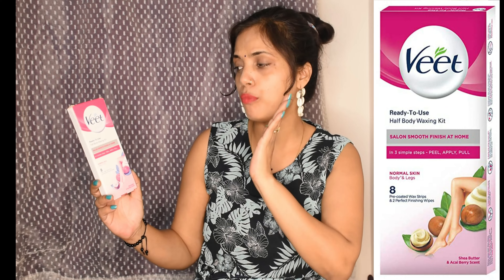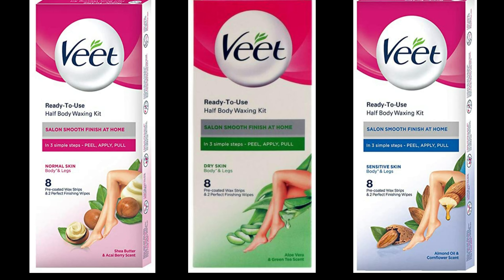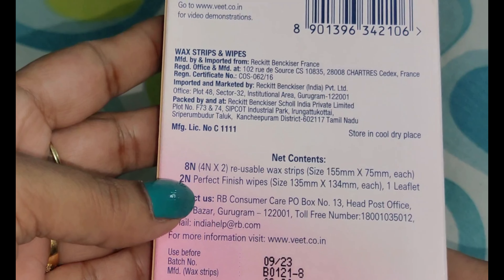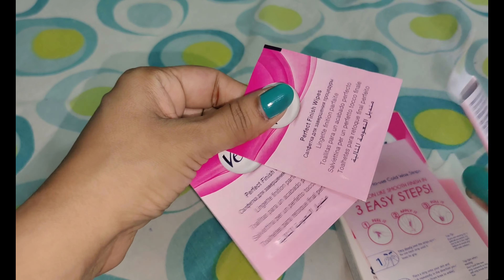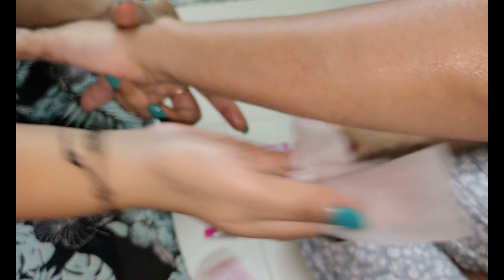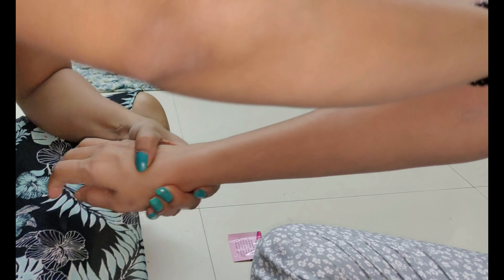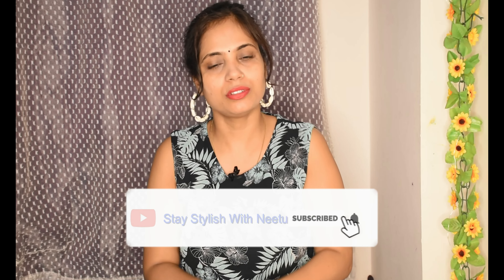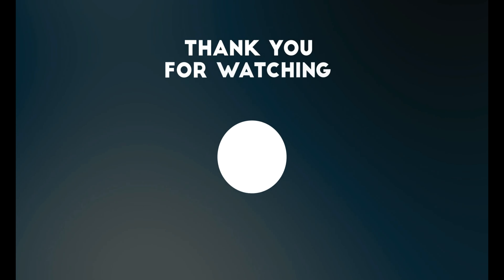How to use veet wax strips | Easy hair removal | Hair removal at home | Waxing at home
Every new video on Tuesday and Friday

- "Up to 28 days of smoothnessâ
- Starting at Rs 99 for 8 strips
- Removes the shortest of hair from the roots (*up to 1.5mm)
- Cool Gel Wax (avoid words like Technology)

Step 1: Peel the Strips
Step 2: Apply in the direction of the hair
Step 3: Pull in the opposite direction of the hair, swiftly.
Step 4: Finish it off with the finish wipes.

Cool gel wax-goodbye heat, goodbye burns
Removal of the shortest of hair, from the roots up to 1.5 mm
Up to 28 days of smoothness

Easy hair removal at home in 3 simple steps- Peel, Apply, Pull, and done.
Delivering the promise of superior quality at home at your convenience.
The affordable price of 99 rupees for a Half Body Wax Kit!

Thank you for subscribing to my channel and if you have not subscribed to my channel yet, then subscribe to my channel  like my videos and share it with your family and friends.Your good comments boost me up.

So see you in our next video for Bye Bye Love You.